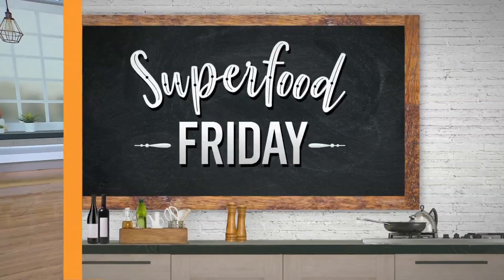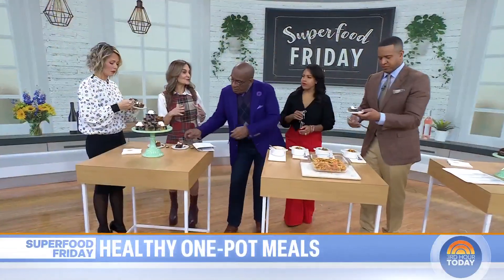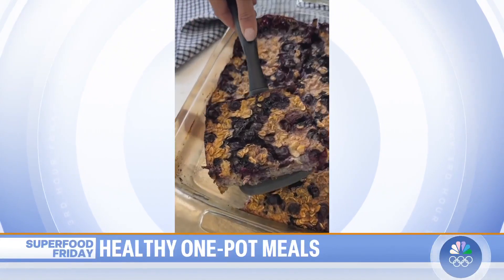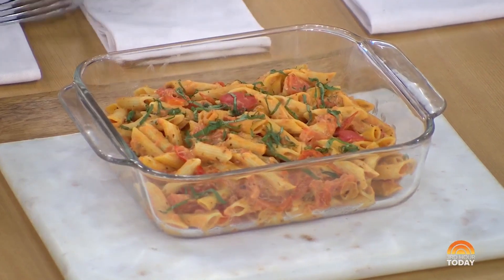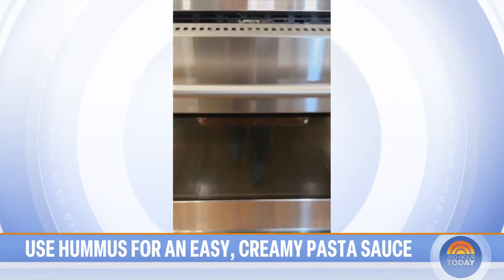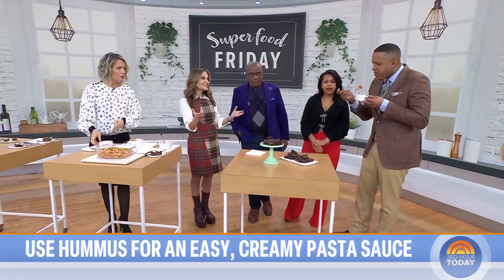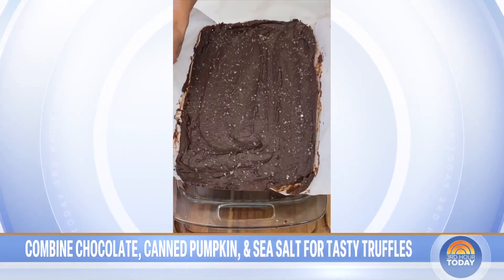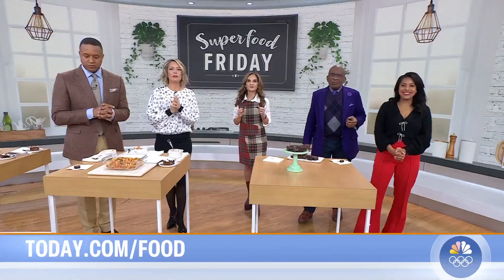Add superfoods to your diet with these 3 easy recipes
TODAY nutritionist Joy Bauer shares her recipes for three healthy one-pot, superfood packed meals: banana blueberry oatmeal bake, penne alla hummus and chocolate truffles.